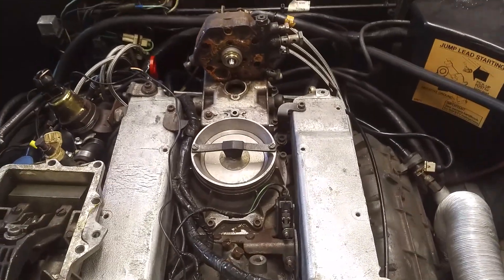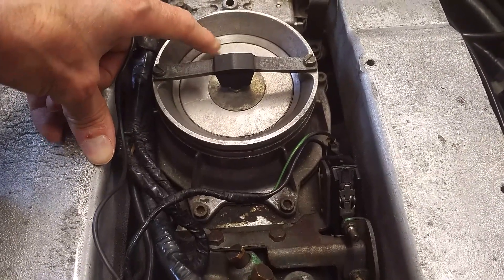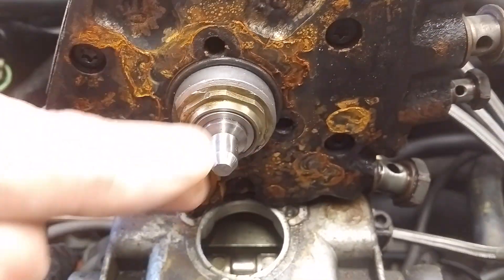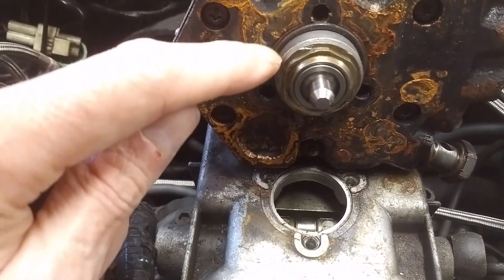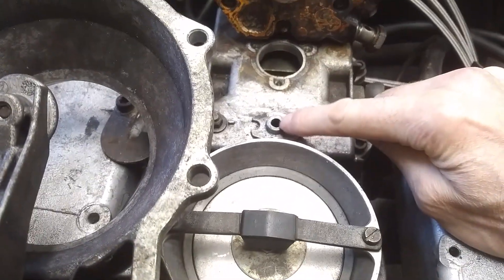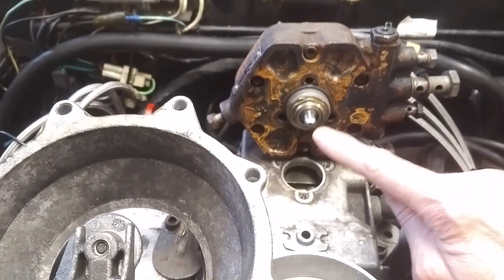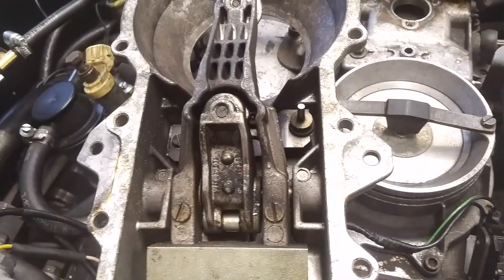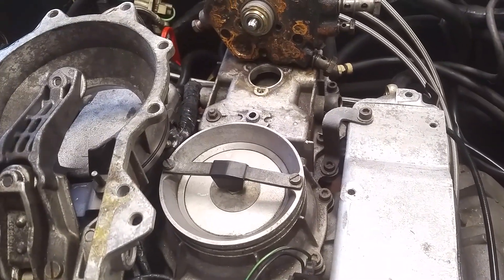DeLorean Fuel System Part #3: The fuel metering unit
It is essential the O-ring under the metering head is in good condition, and the hole through which you drop the Allen key for mixture adjustment is capped when the engine is running